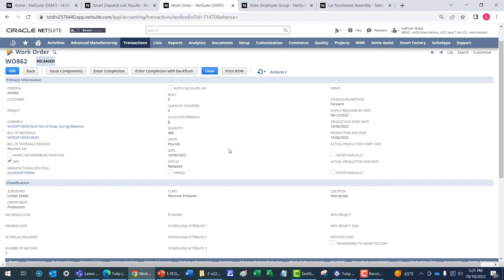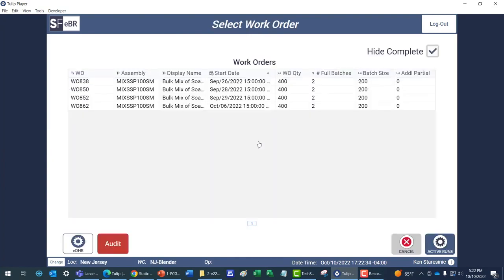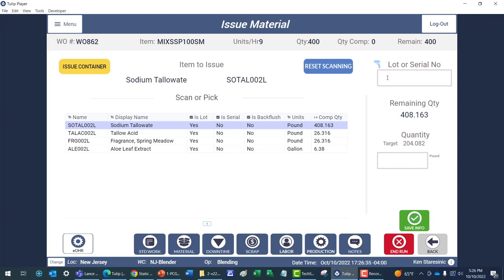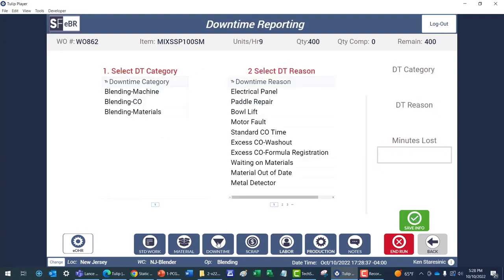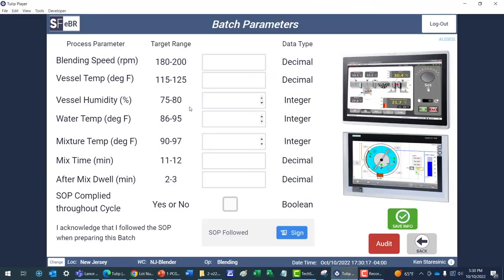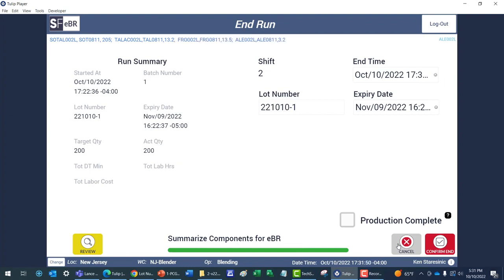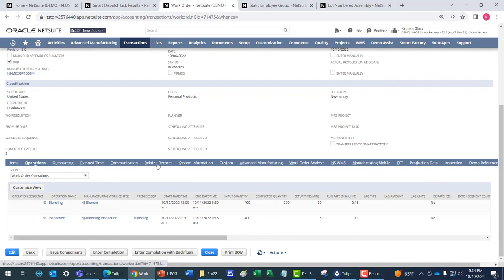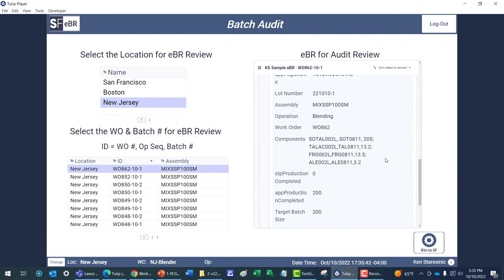PCG SmartFactory for NetSuite - Electronic Batch Management and Kitting Demonstration Video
The PCG SmartFactory™ for NetSuite brings the power of Industry 4.0, IIoT, machine-to-machine communication, operational history records and batch records for regulated businesses.

This video covers the power of Electronic Batch Record Management and Kitting capabilities for process manufacturing environments. It shows the power, connectivity, integration, and control you can have in your batch production environment.

The PCG SmartFactory™ for NetSuite is a SuiteApp Hybrid application fully integrated into any NetSuite environment, relies on SuiteSuccess for implementation and seamlessly works with SuiteAnalytics for all reporting.